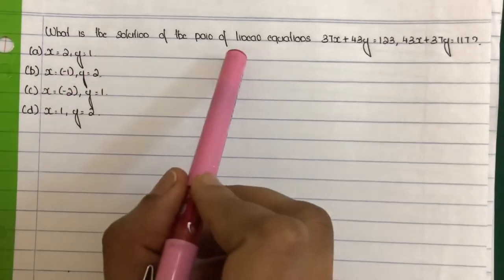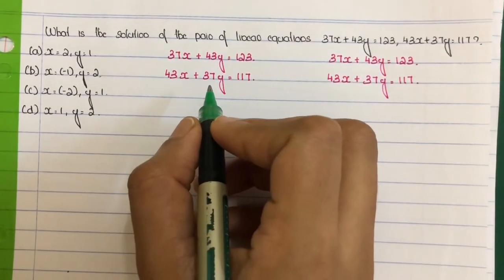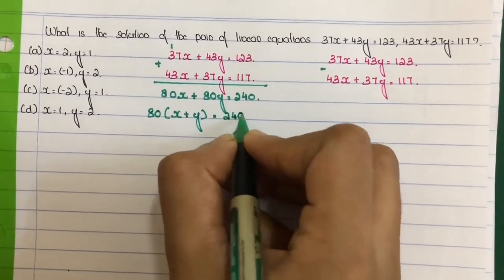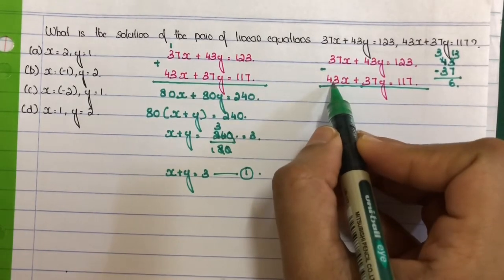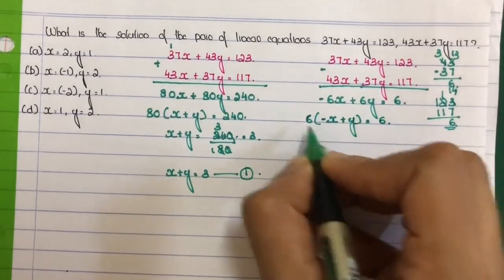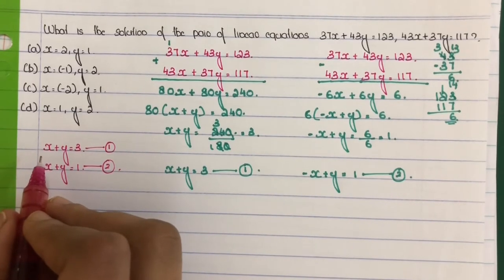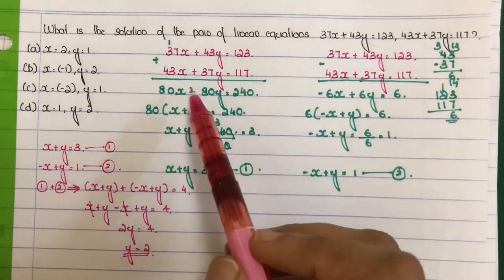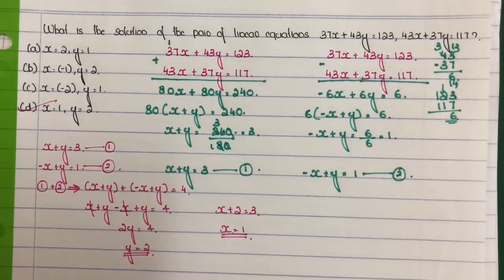CLASS10|what is the solution |37x+43y=123|43x+37y=117|#2021-22 |term-1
what is the solution
37x+43y=123
43x+37y=117
#2021-22
term-1
what is the solution of the pair of linear equations3x+43y=123,43x+37y=117| |#2021-22 |term-1